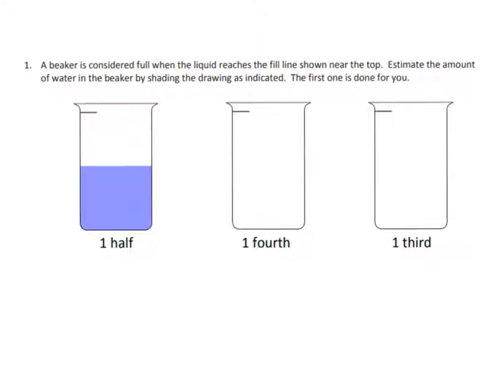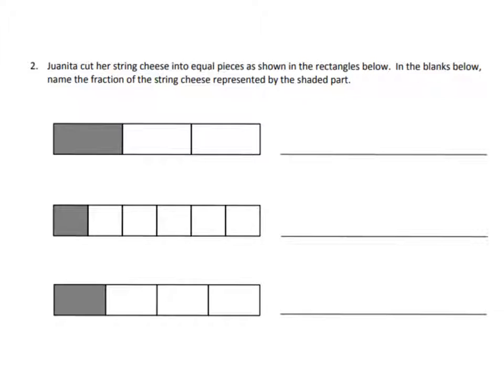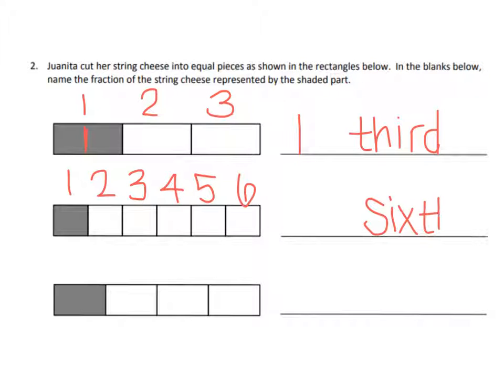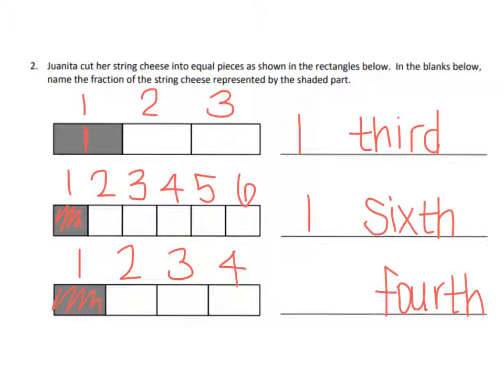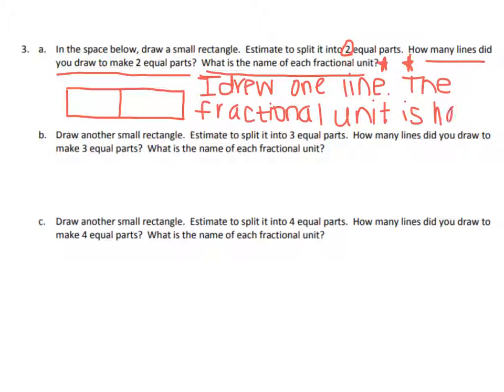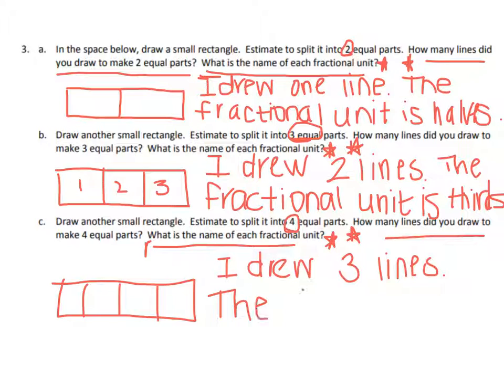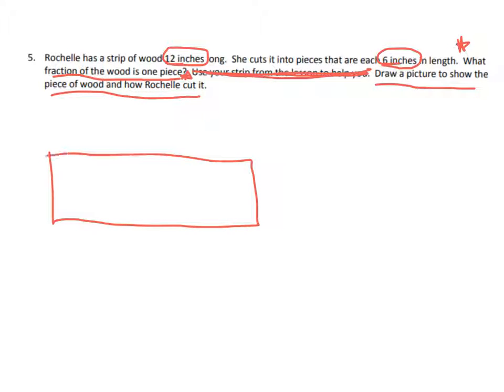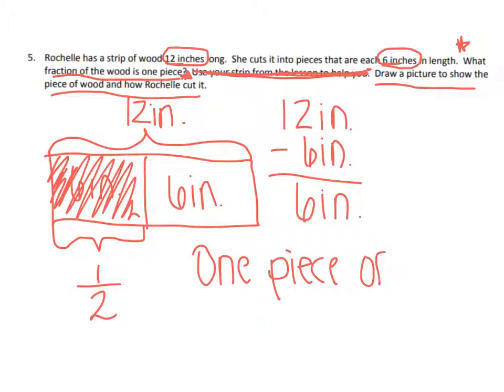3rd Mod 5 L1